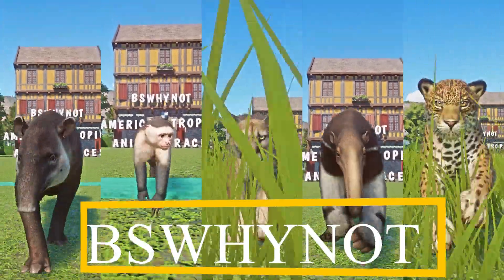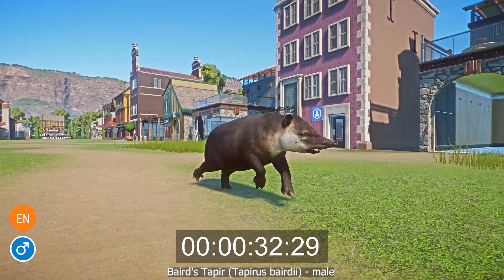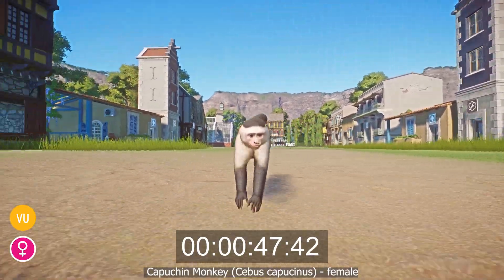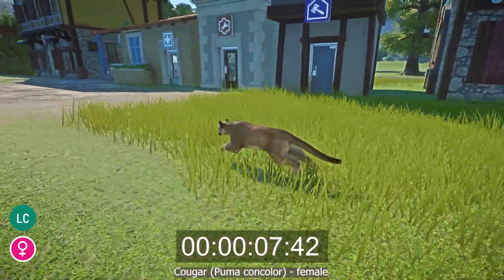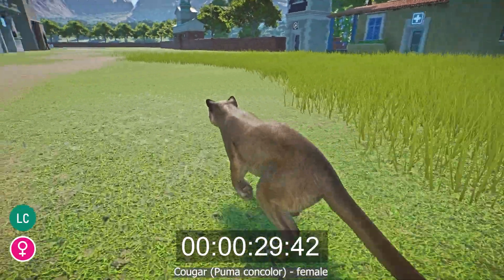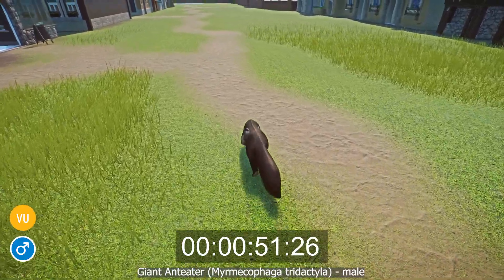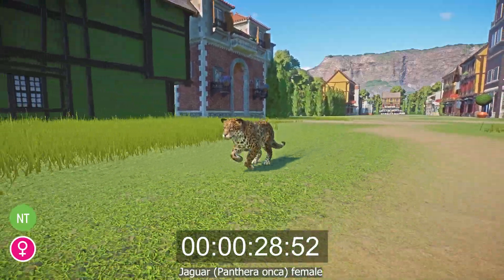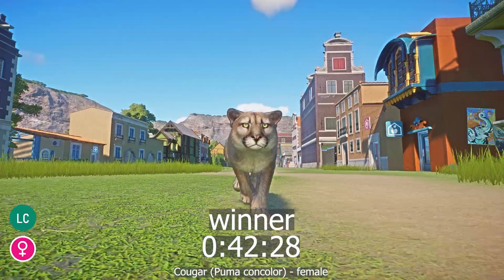American Tropical Animals Speed Races in Planet Zoo included, Tapir, Monkey, Cougar, Anteater Jaguar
American Tropical Animals Speed Races in Planet Zoo includes the following animals  Baird's Tapir (Tapirus bairdii), Capuchin Monkey (Cebus capucinus) , Cougar (Puma concolor),  Giant Anteater (Myrmecophaga tridactyla),  Jaguar (Panthera onca)

VU : Vulnerable
LC : Least Concern
CR : Critically Endangered
NT : Near Threatened
DD : Data Deficient
DM: Domesticated
EX: Extinct